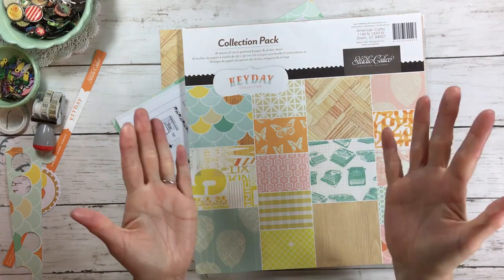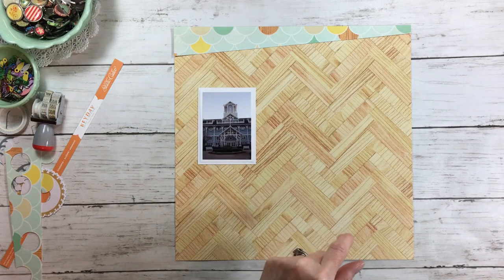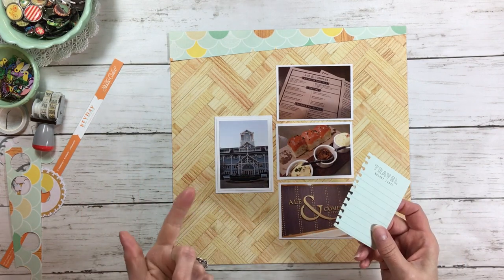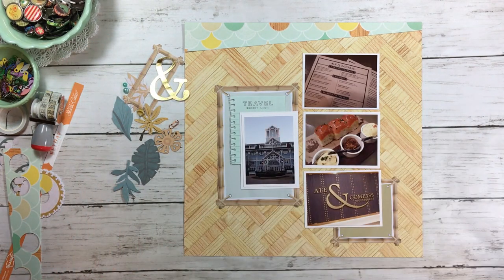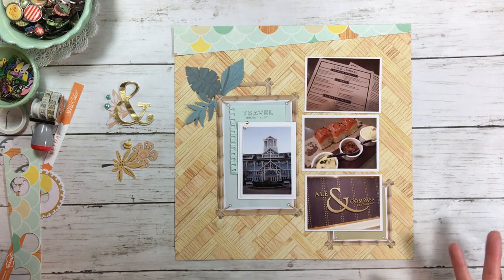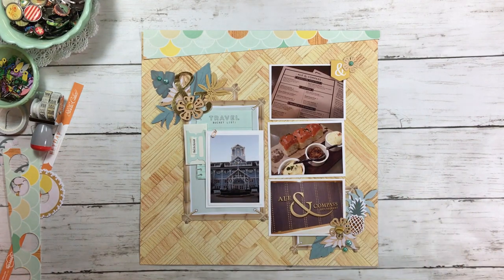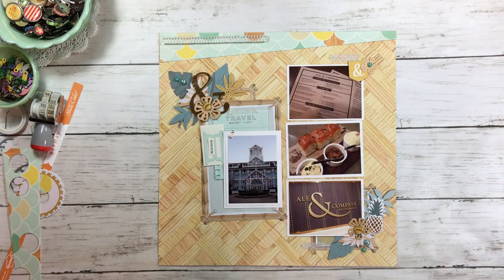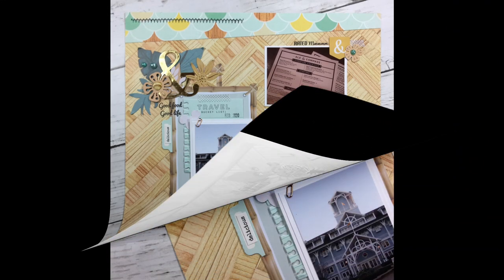Disney Scrapbook Layout // Creating Clusters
// View more of my videos in this Build-A-Page Series,
Janet (RTS Scrapbooking)
(just $1 per month with NO ads...)